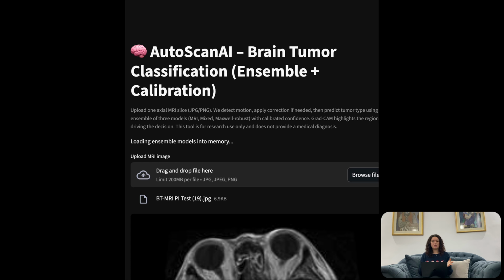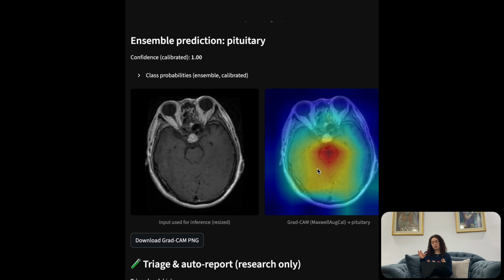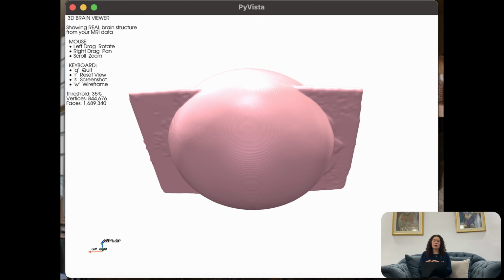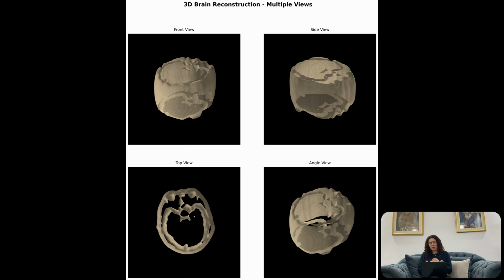Inside the Lab: Developing 3D Brain Models to Detect Tumors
n this week’s demo, Zeineb shares an update on her work, walking through recent progress on her model and discussing the latest experiments she’s been running. The session focuses on refining the system and evaluating results as the project continues to move forward.